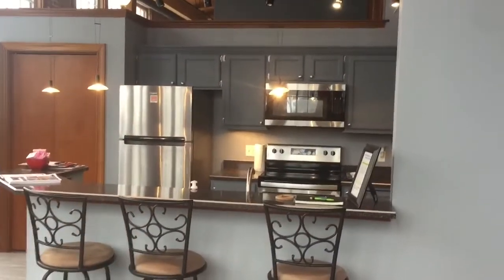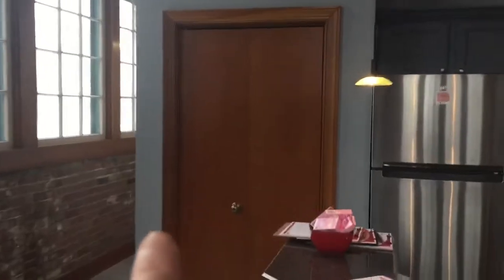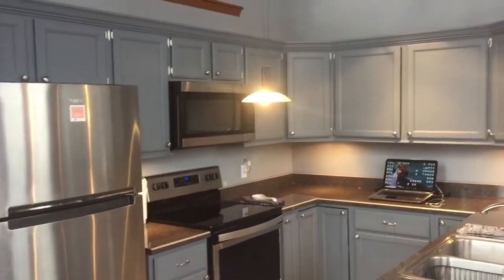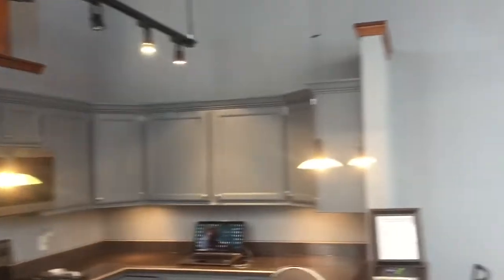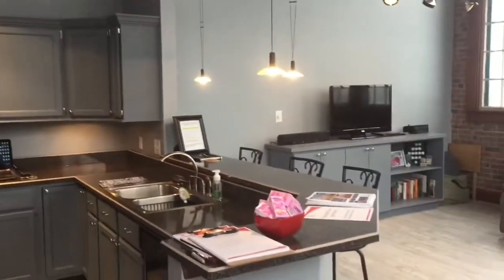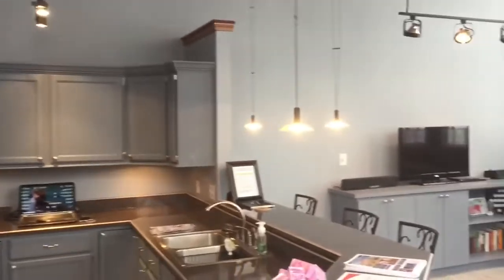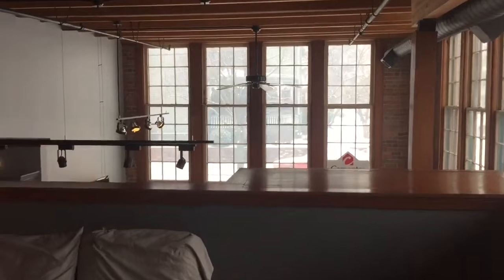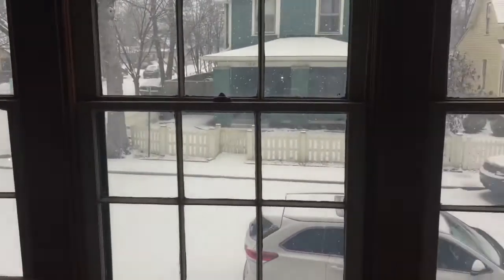735 Lexington Unit 4